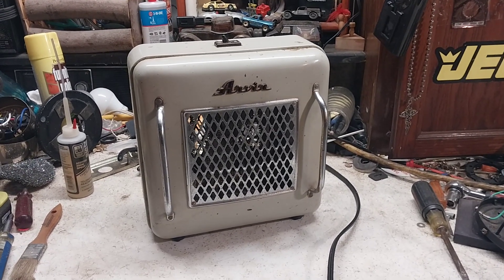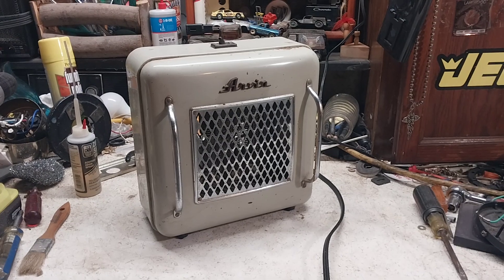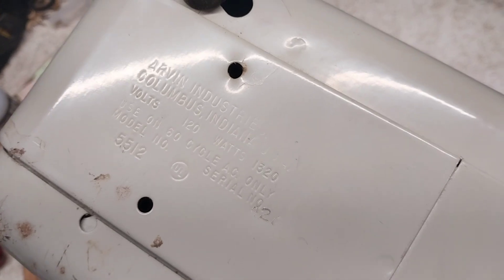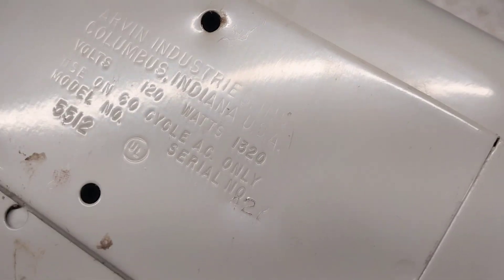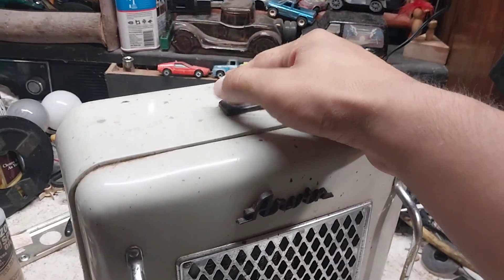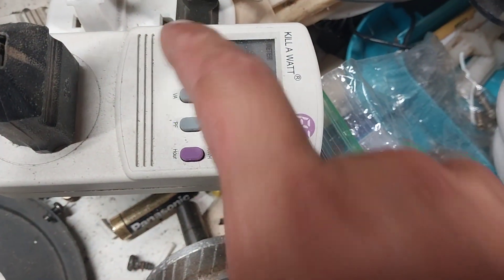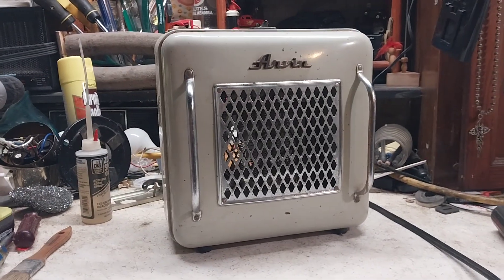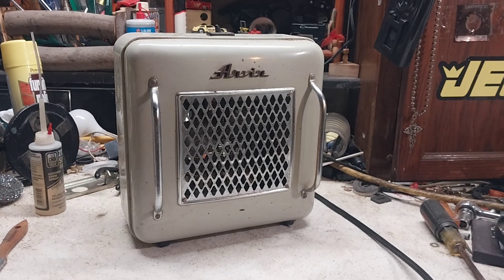Vintage Arvin model 5512 heater